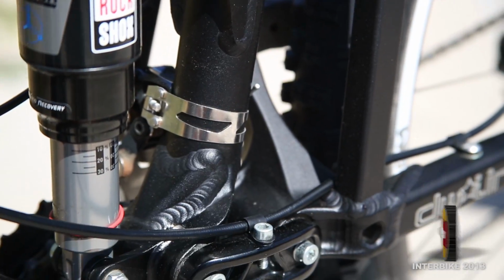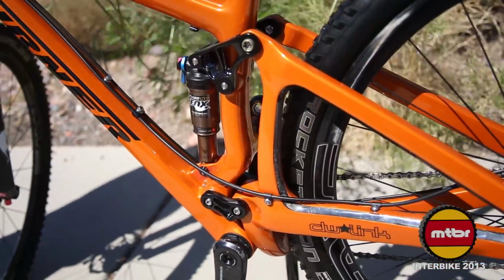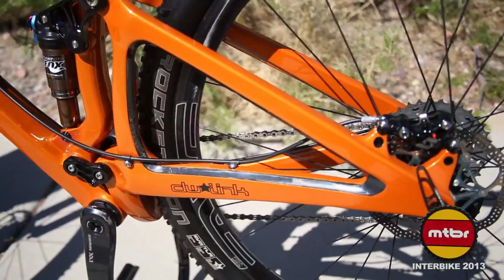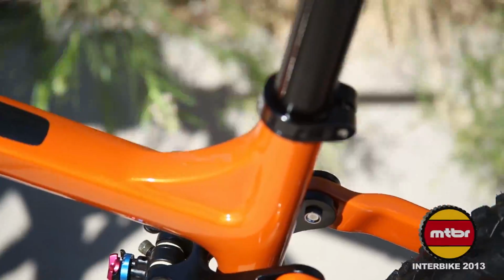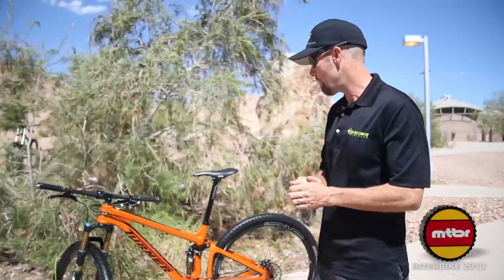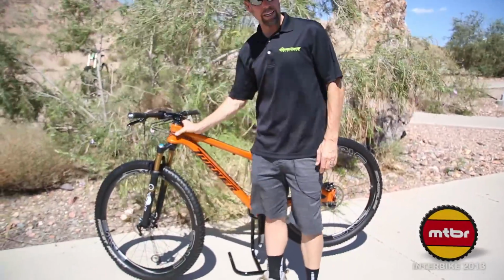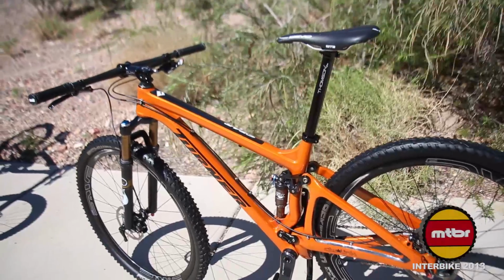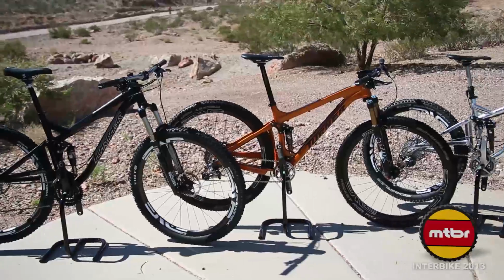Turner Sultan and Czar 29ers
Dave Turner goes over the Sultan 29er and Czar 29er for 2014.